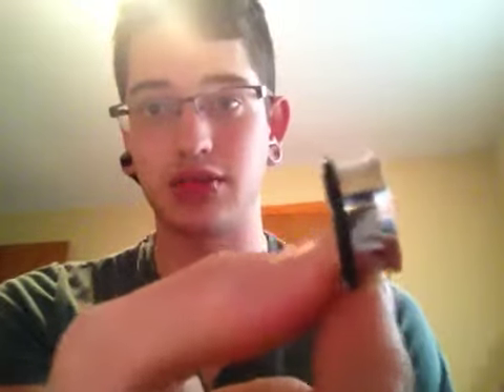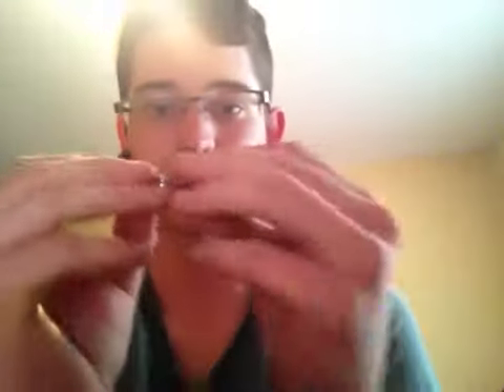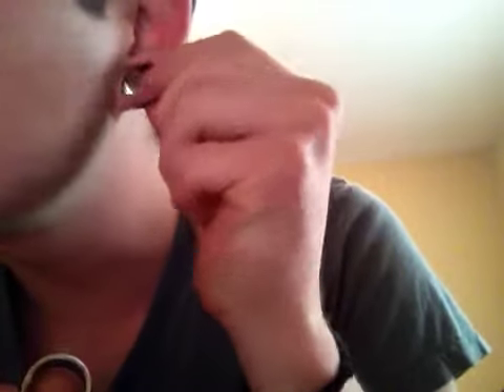Follow up on my infected ear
Back to 11/16 in my right ear with the infection almost gone